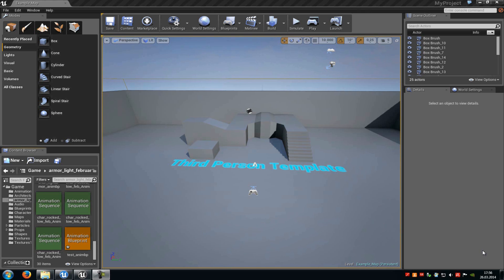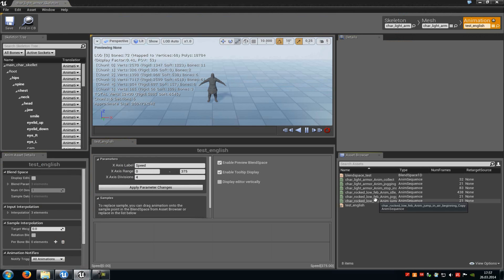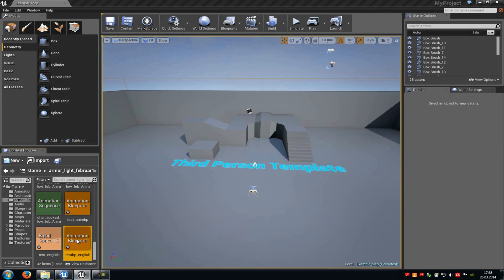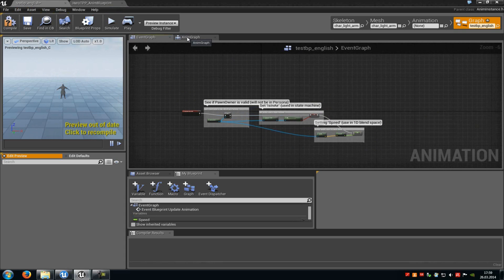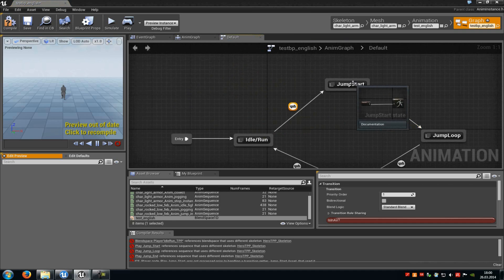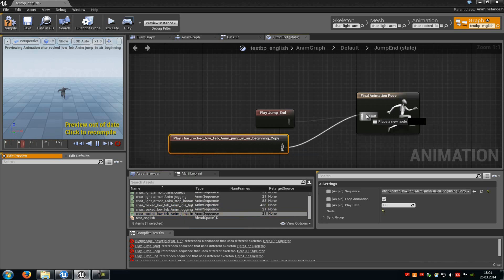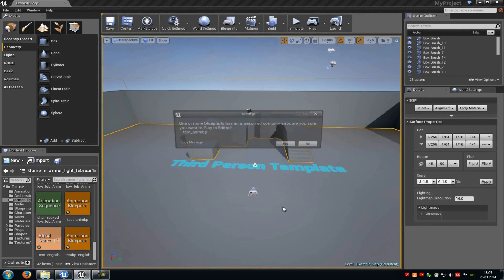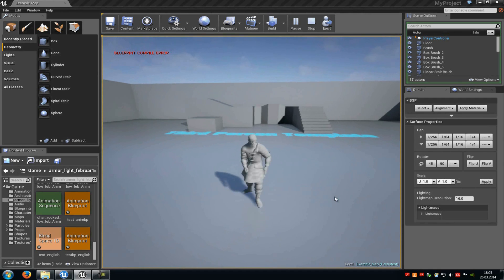Unreal Engine 4 Tutorial: Custom Character (english)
How to add your own character to the third person blueprint template so that you can use it in-game.